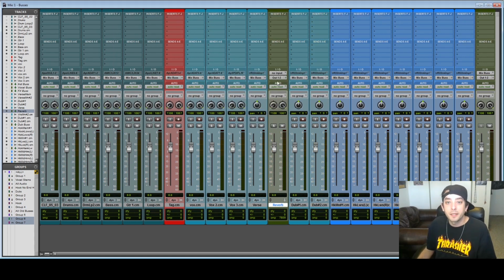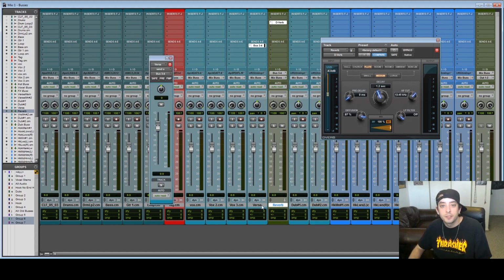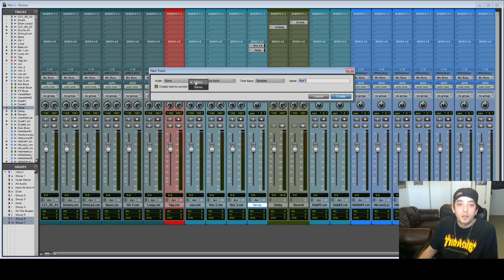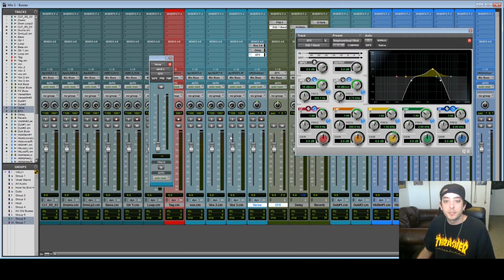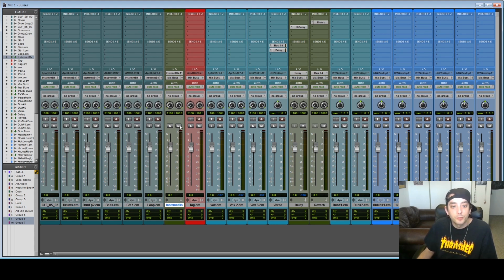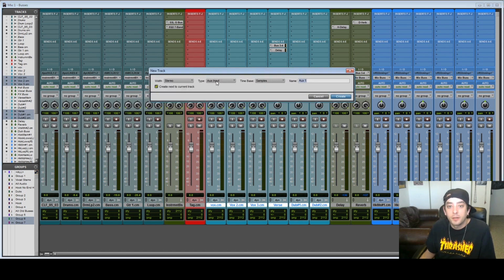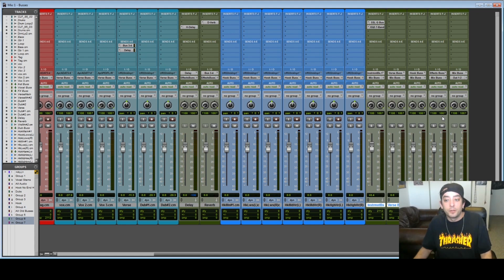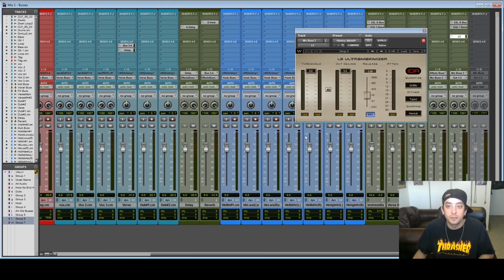Mix Tips for HipHop Heads - Busses (how to properly use reverb & delay, setup a mix buss)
I see a lot of confusion about bussing so I decided to start with this beginner tutorial on a few different ways to use busses. Learn how to set up a bus, create a reverb and delay channel, and create a mix bus.